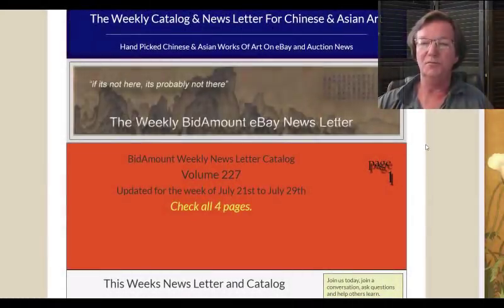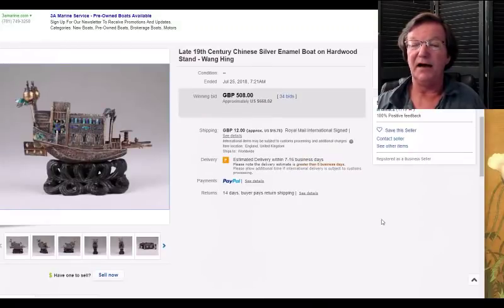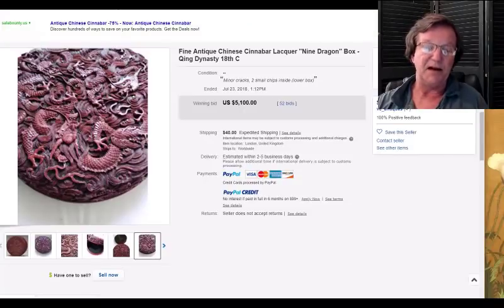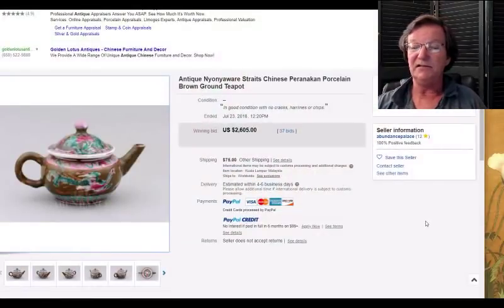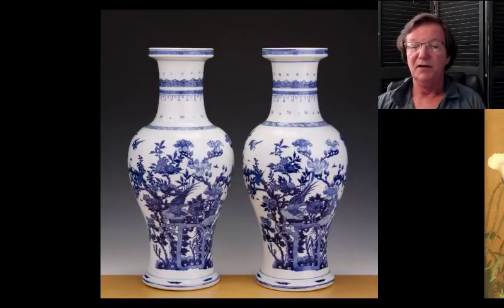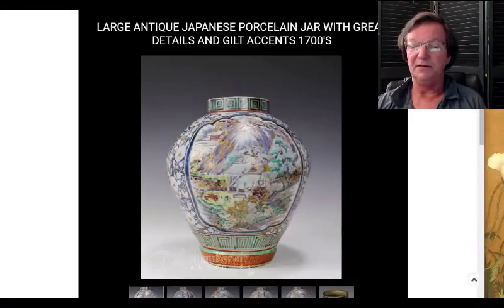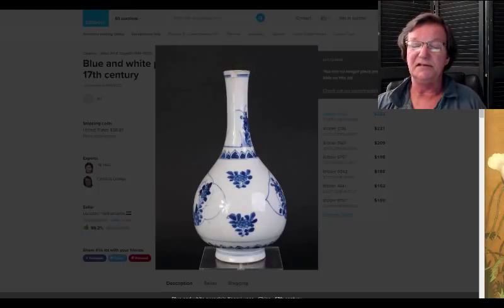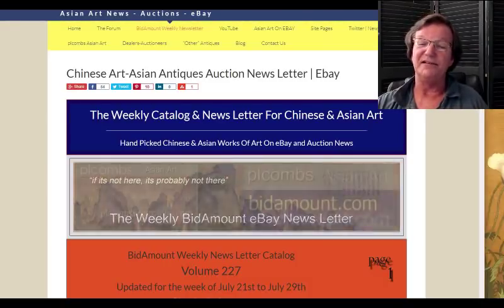July 27 News Letter Chinese Auction Results For eBay & Catawiki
About this video:
Welcome.
Regular weekly and bi-weekly videos from Peter Combs and Bidamount about Asian art and the auction market. With an emphasis on fine art, auction news, and art news from numerous auction houses and online auction venues. These videos focus extensively on the Chinese art market and the Japanese art market. Other videos cover the topics of understanding and identifying authentic Chinese porcelain, Chinese bronze as well as information about the history of Chinese and Asian art.  Visit Bidamount.com to learn more, join the ASIAN ART Forum and take advantage of the reference library filled with hundreds of auction catalogs and reference books on Fine Art, current art value by category, and links to museum collections. July 27 News Letter Chinese Auction Results For eBay & Catawiki. Including a Kangxi silver capped tea caddy, fine lacquer Qing Dynasty Box and Chinese Ink landscape. Also a nice looking late Ming Jiajing bowl . Also a look ahead to next week's sales.